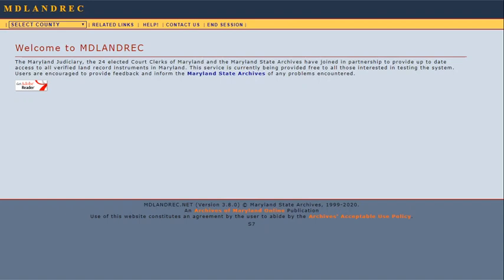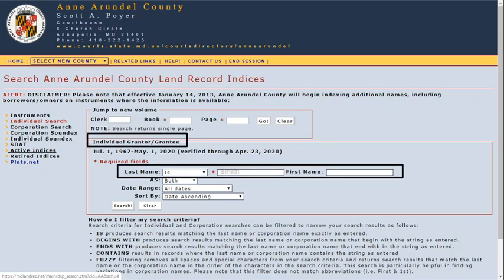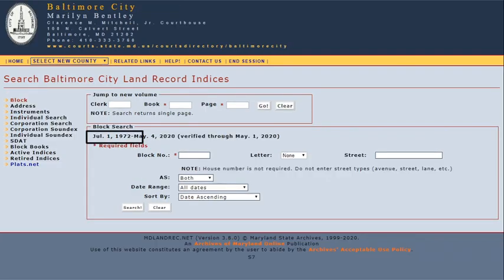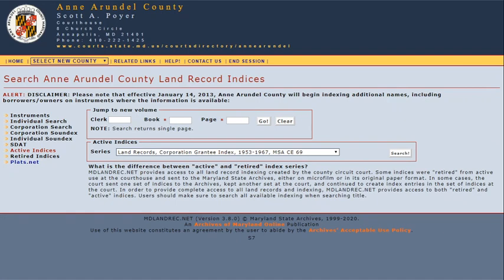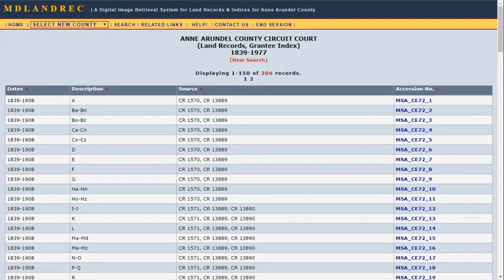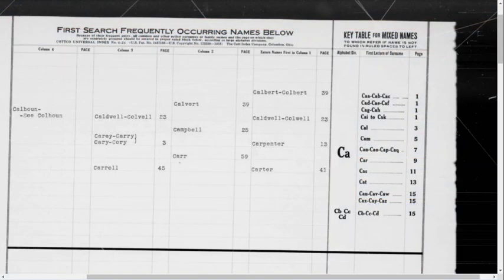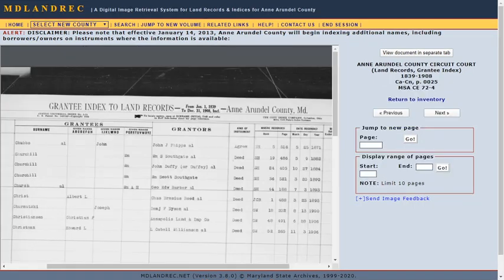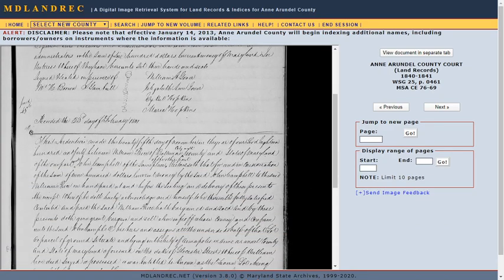Searching Historical Land Records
This tutorial by the Maryland State Archives shows how to search for older land records through MDLandRec.net, using the Active Indices.